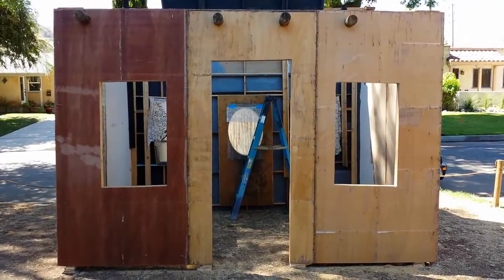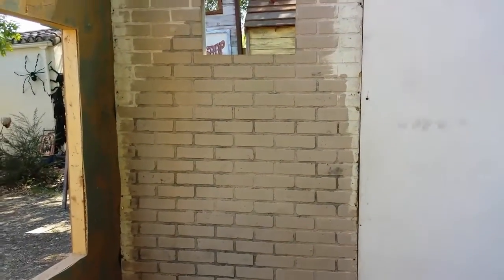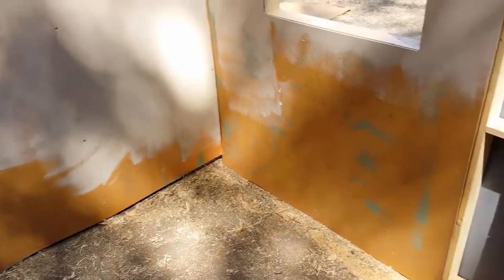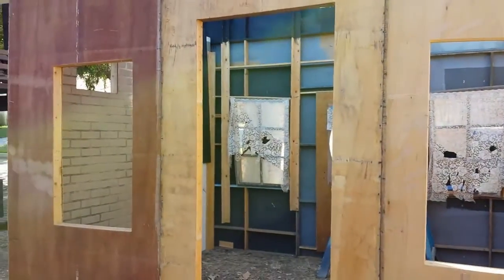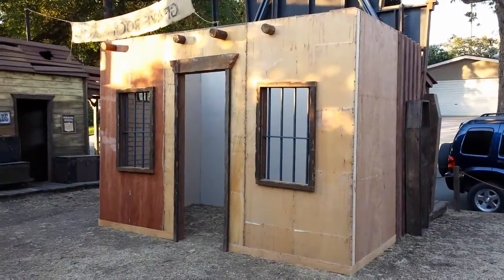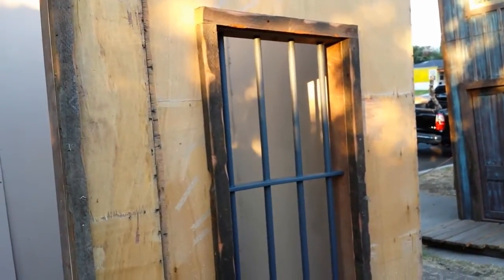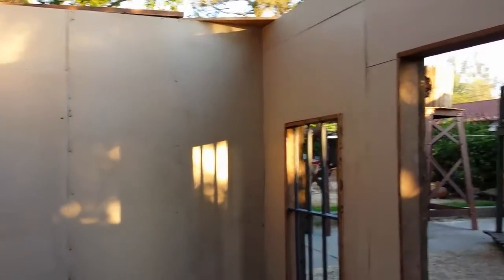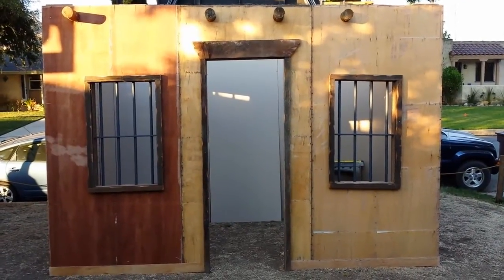Making A Ghost Town Jail - Interior & Exterior Wall Construction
We're back making a ghost town jail interior & exterior wall construction.  This haunted ghost town Jail Halloween facade is a part 1 build video.  We build an old western jail facade Halloween decoration for the spooky old haunted ghost town themed home haunt this year.  The U.S. Marshall or sheriff office will be a walk in scene for our Halloween yard display called Grave Rock Gulch Ghost Town.  Located just behind the Undertaker facade this set decoration consists of 8 flats or wall panels and metal EMT pipe for jail bars built much like Halloween fence for our graveyard last year.  It will have busted up areas with foam bricks and a jail cell with a pneumatic working prop inside with sound.  We will also apply a mud and stucco finish to give it an authentic look like in the olden days.  You can also check out more how to insides to a jail build like this one by watching our other western jail facade video.  We built these facades much like we would if we were building for a film set and scenery for a movie shoot.

Check out another similar western jail set we built